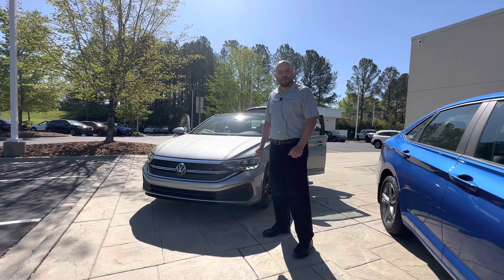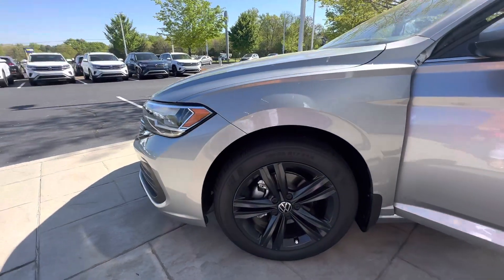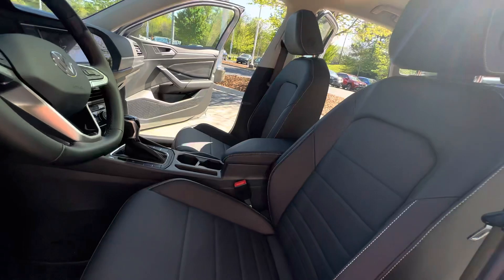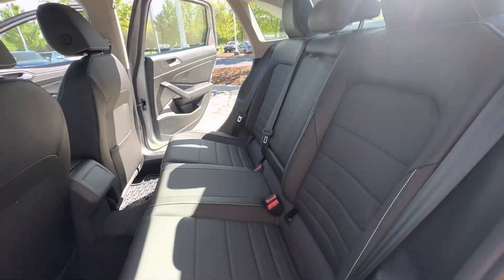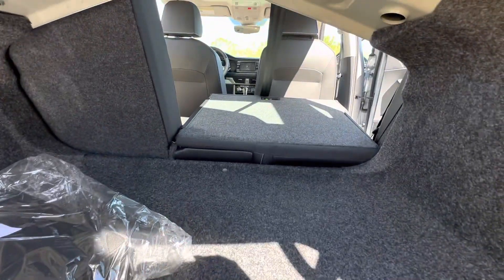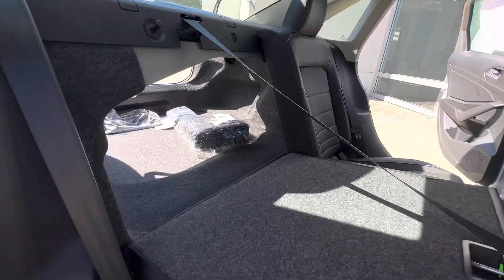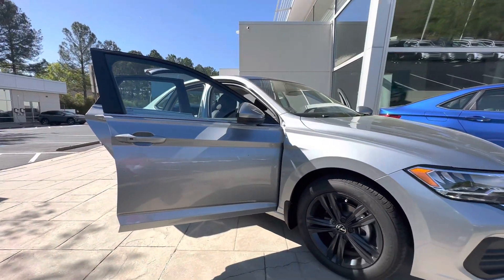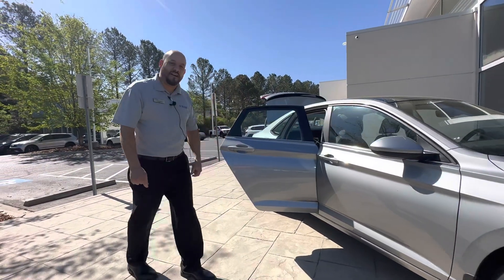2023 Volkswagen Jetta SE walk around video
2023 Volkswagen Jetta SE walk around video